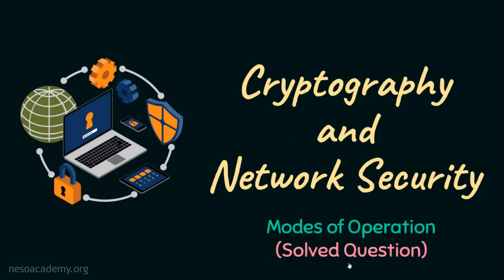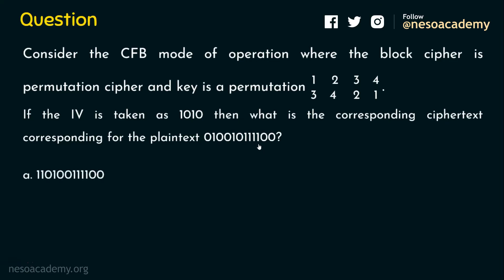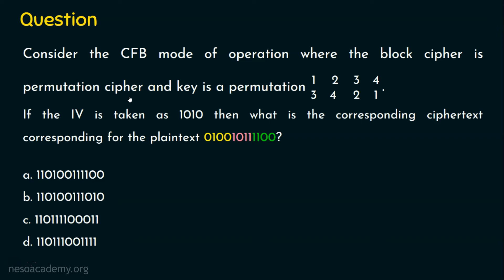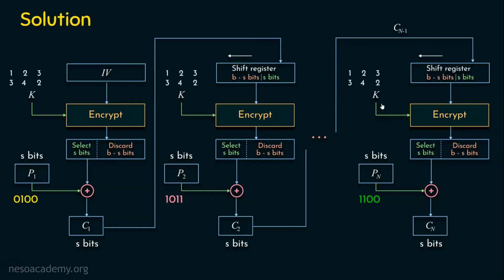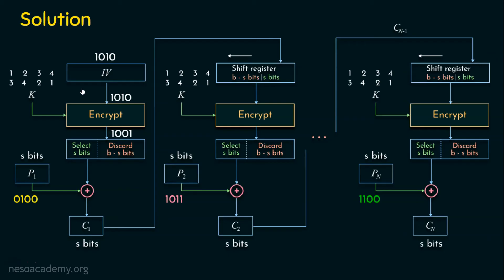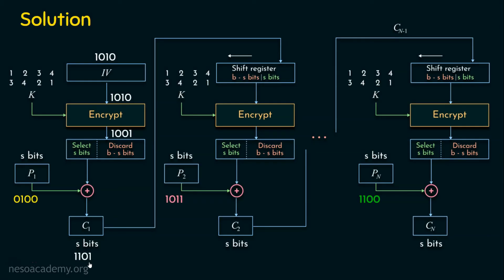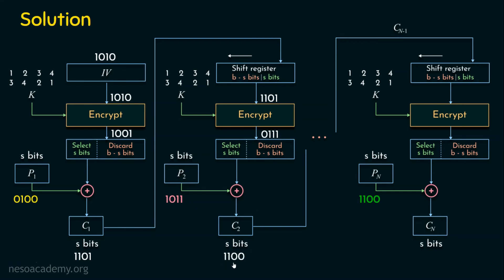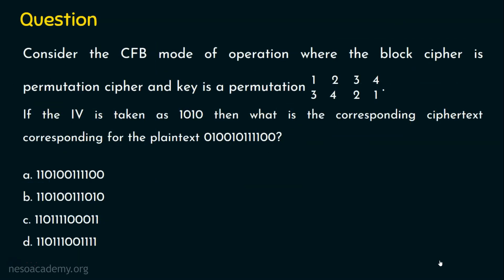Block Cipher Modes of Operation (Solved Question)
Network Security: Block Cipher Modes of Operation (Solved Question)
Topics discussed:
1. A Solved Question based on CFB Mode of Operation.